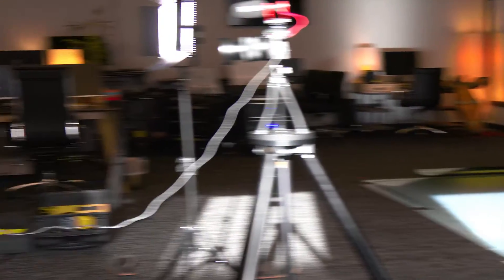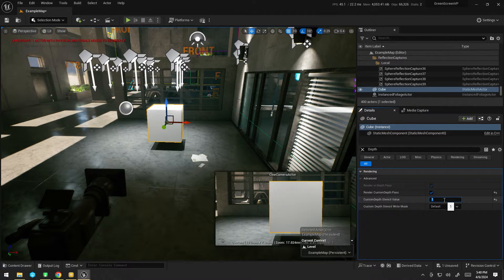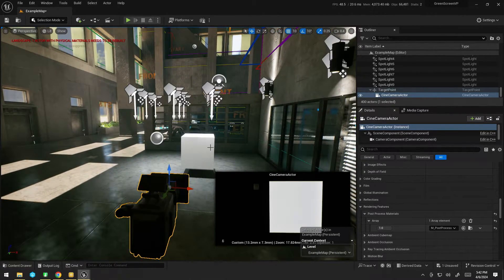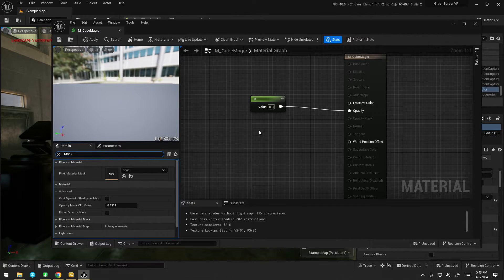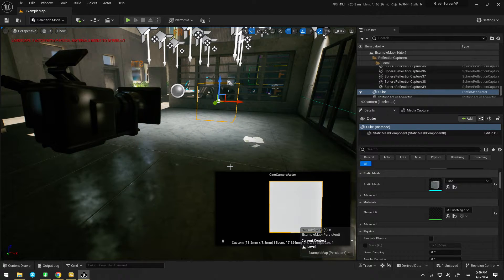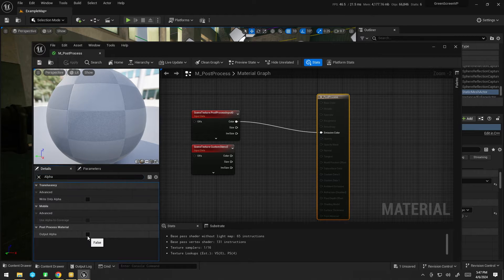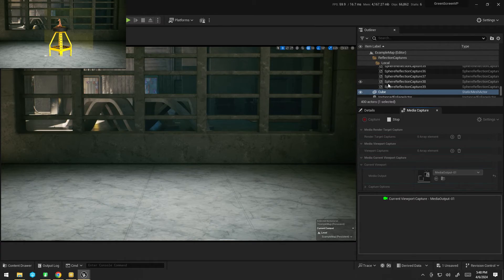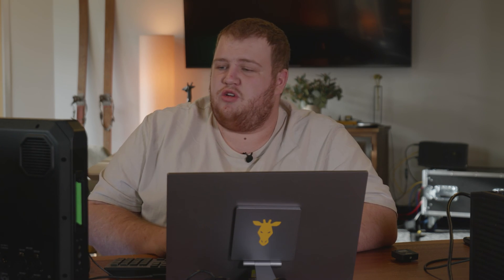Using a Garbage Matte with the Ultimatte 12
Continuing on from the previous tutorial were going to have a look at using the garbage matte on the Ultimatte 12 to extend your greenscreen to infante proportions.

Purchases made through some links may provide some monetary compensation to me.

Chapters: